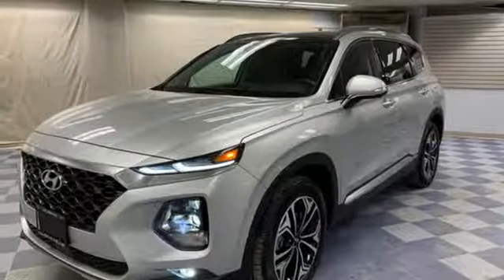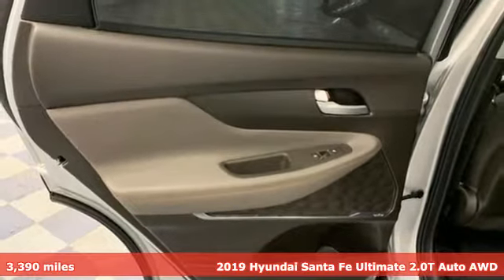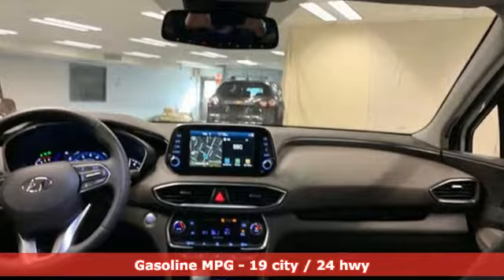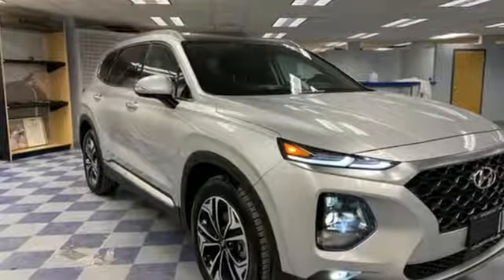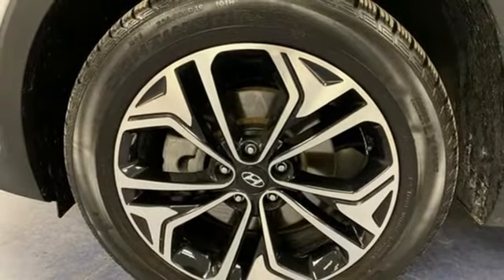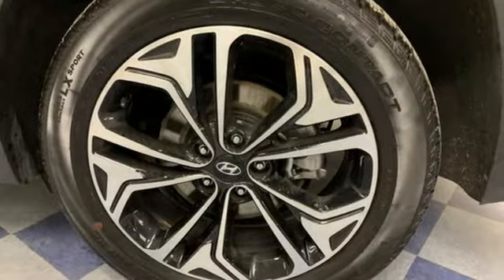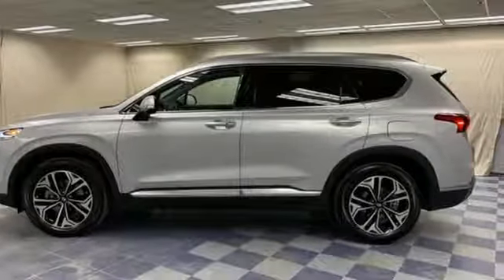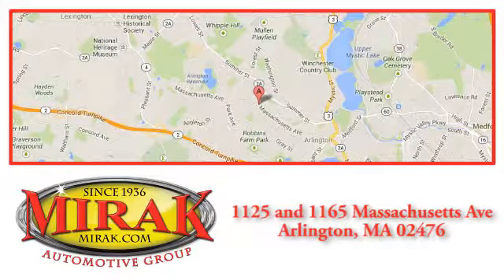Used 2019 Hyundai Santa Fe Arlington MA Boston, MA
Year: 2019
Make: Hyundai
Model: Santa Fe
Trim: Ultimate 2.0T
Engine: 2.0L 4 cyls
Transmission: Automatic 8-Speed
Color: Symphony Silver
Mileage: 3390
Stock #: 97249A
VIN: 5NMS5CAA9KH014422
Great MPG: 24 MPG Hwy!! This rugged SUV with its grippy AWD will handle anything mother nature decides to throw at you. Priced below MSRP!!! This rugged Ultimate 2.0T is available at just the right price for just the right person - YOU.. Optional equipment includes: Cargo Cover Carpeted Floor Mats Cargo Net...

Address:
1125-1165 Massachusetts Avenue